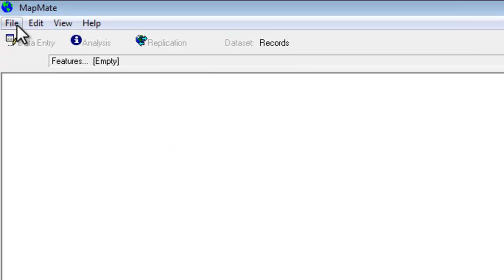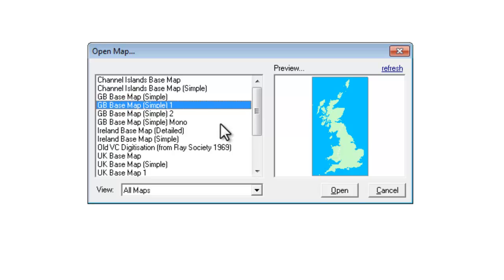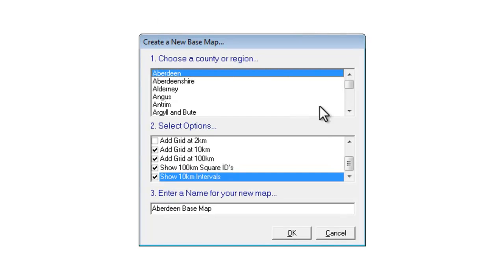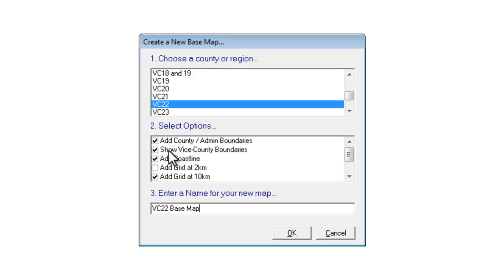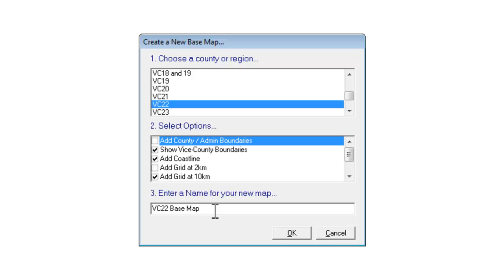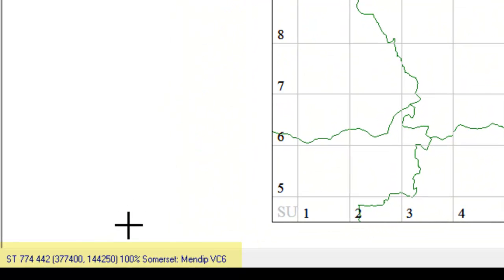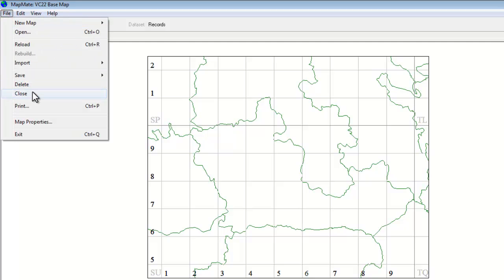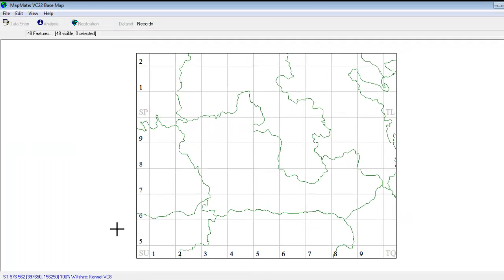Creating a simple base map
How to create a simple map using MapMate's 'Base Map wizard'. One of a series of MapMate database screencasts produced for the Botanical Society of the British Isles